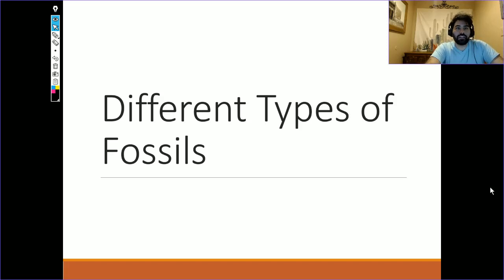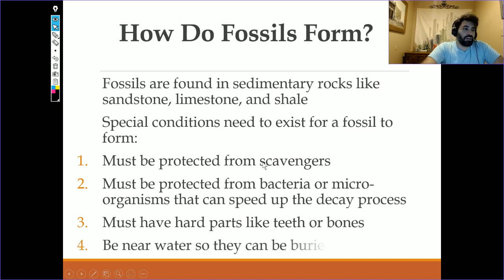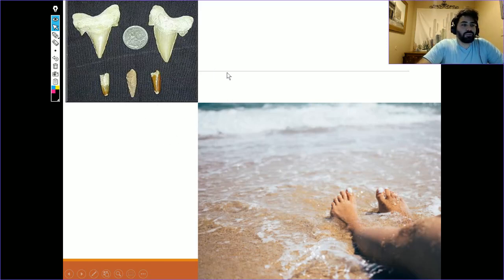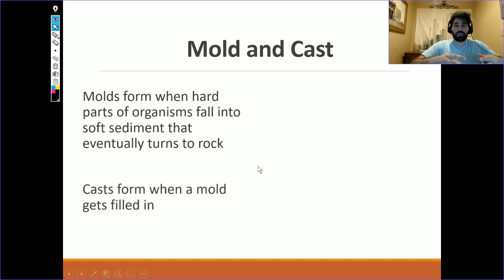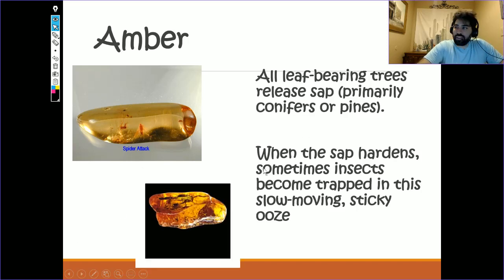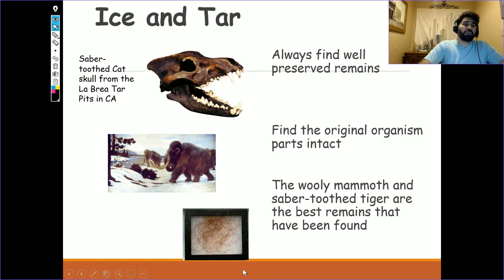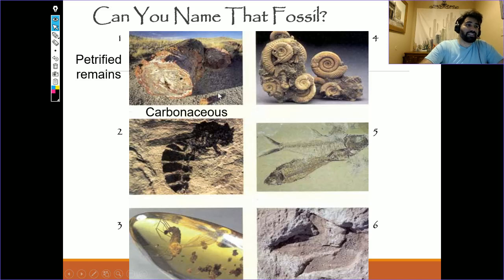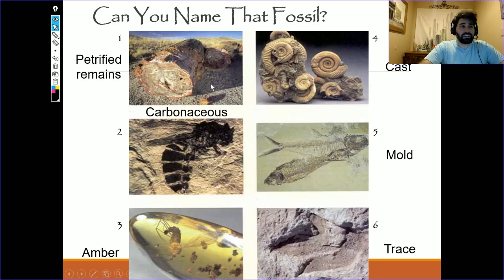Types of Fossils